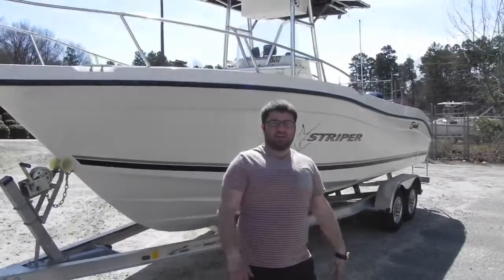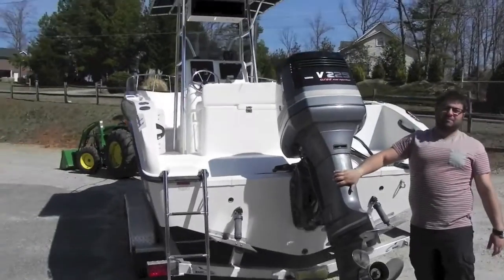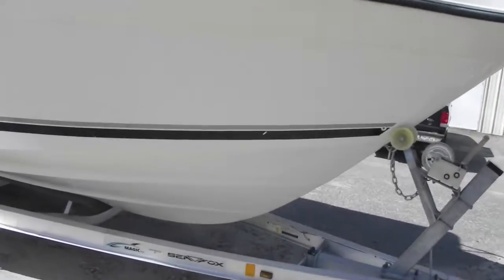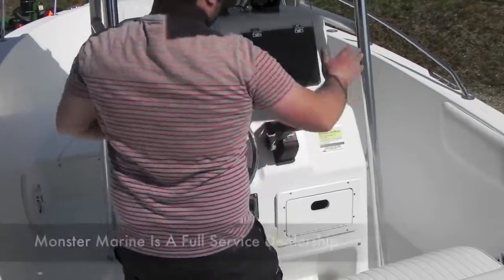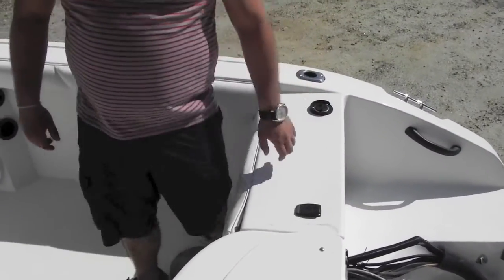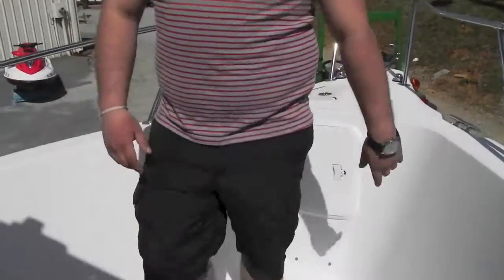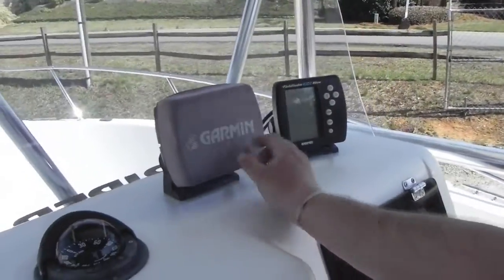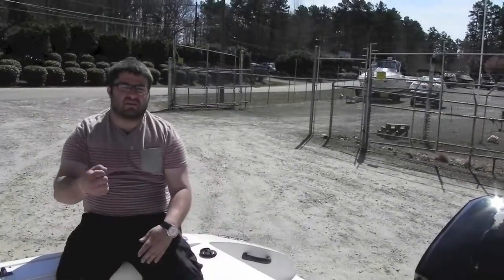2002 Seaswirl Striper 2301 Presented By Monster Marine